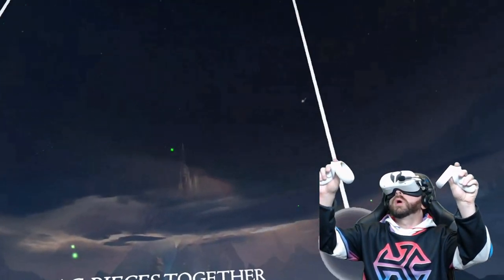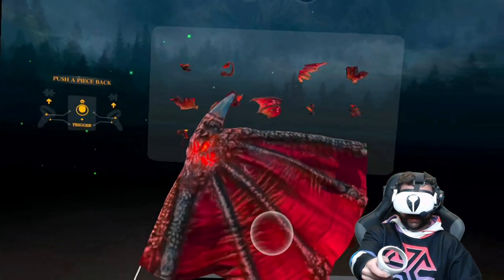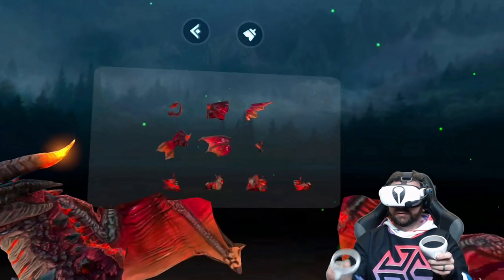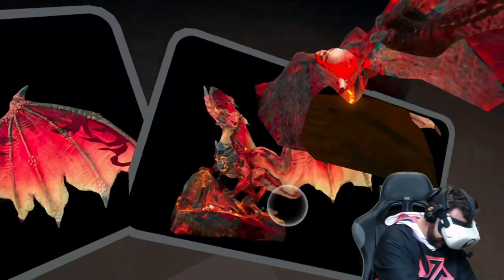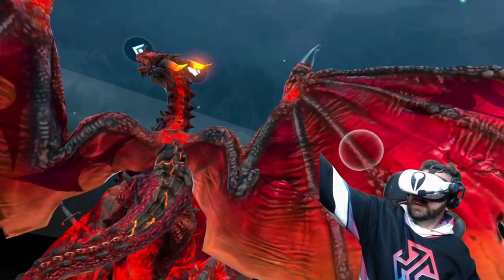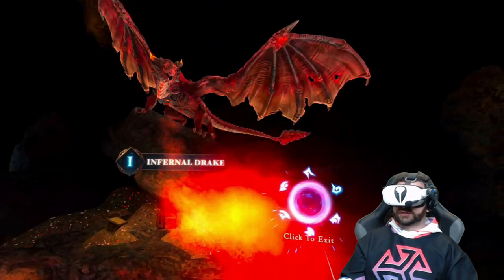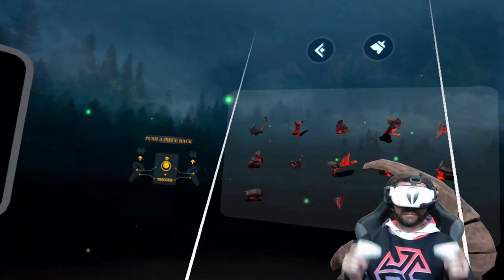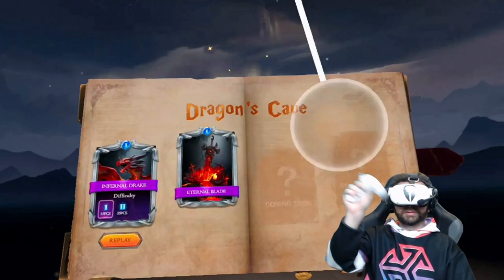Magic Puzzle - 3D Puzzles In VR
Magic Puzzle: Dragon & Sword is a unique way to a favorite past time of putting puzzles together. This game uses 3D and the power of Virtual Reality to make those puzzles come to life!

The legends say that the Almighty Infernal Drake's power was stored in magical puzzle pieces scattered around his cave, alongside precious treasures he possessed.
YOU, an inexperienced mage with an amazing ability- put pieces back together, finally arrived at his cave. There was a broken magic book glimmering faintly, and you decided to take a closer look...
Will you be able to retrieve the lost power of Infernal Drake and uncover the hidden mystery?
*No dragons were harmed in the making of this game.

PC Specs:
CPU: Intel I7 10700k
GPU: Gigabyte Geforce RTX 3080 12GB
RAM: DDR4 Corsair Vengeance 32 GB

Magic Puzzle: Dragon & Sword
Magic Puzzle: Dragon & Sword Gameplay
Magic Puzzle: Dragon & Sword VR
Magic Puzzle: Dragon & Sword sidequest
Magic Puzzle: Dragon & Sword sidequestvr
Magic Puzzle: Dragon & Sword Sidekick
Magic Puzzle: Dragon & Sword Quest Review
vr
meta
virtual reality
quest 2
meta quest 2
new sidequest games
new vr
free vr
free sidequest games
sidequest
sidequest vr
sidequestvr